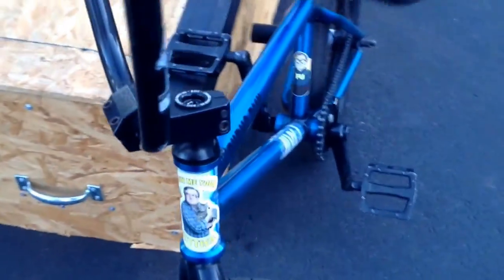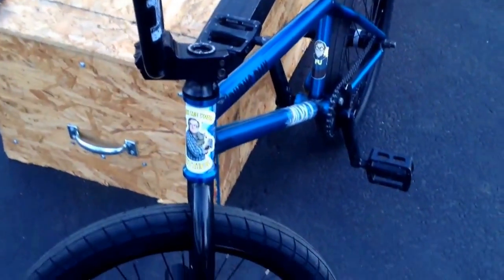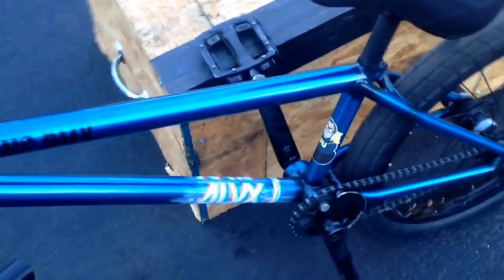BSD Alvx bike check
Frame: BSD Alvx Frame
Grips: BSD Dan Palely slims
Bars: BSD Giraffics
Stem: BSD race
Headset: Shadow (Grande?)
Forks: Shadow Captive
Front hub: BSD Front street
Hub guards: x3 Jersey Barrier, 2 front, 1 back Keh style freecoaster
Spokes: Sapium 14 gage
Front rim: shadow
Front tire: BSD Donna-squeak
Seat: WeThePeople smuggler
Seat post: Shadow
Sprocket: BSD 3D
Sprocket guard: Shadow disaster
Cranks: BSD substance (165mm)
Petals: Shadow ravenger sealed
Bottom Bracket: BSD 22mm
Back Hub: Shadow raptor freecoaster
Back rim: Shadow
Back tire: BSD Donna-squeak